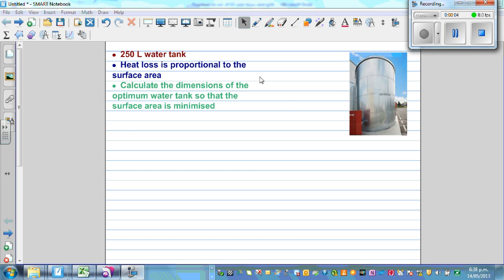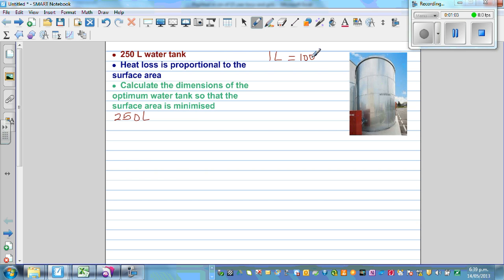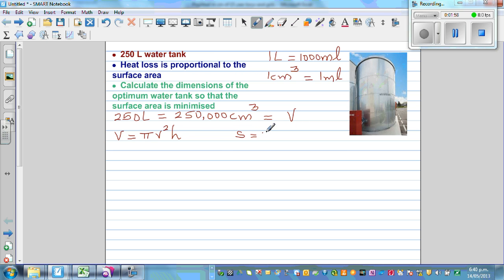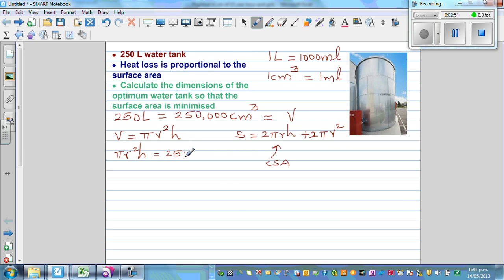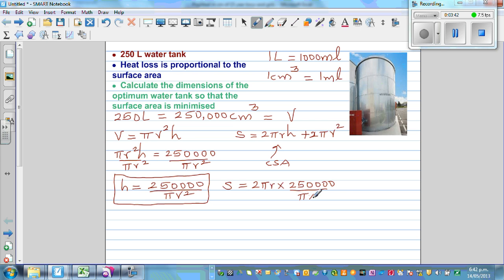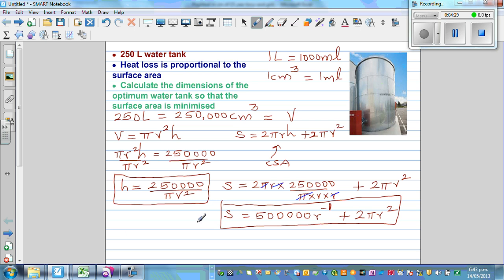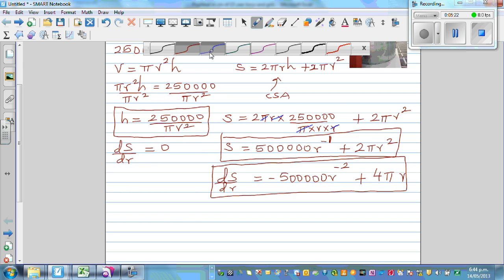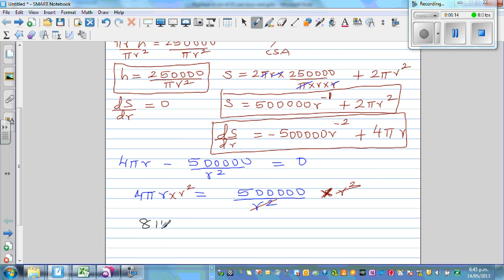Using calculus to find the surface area of a hot water cylindrical tank to minimize heat loss